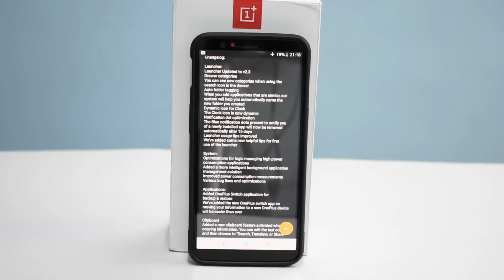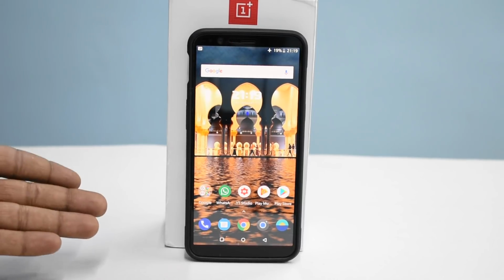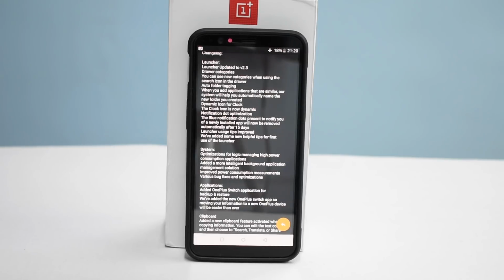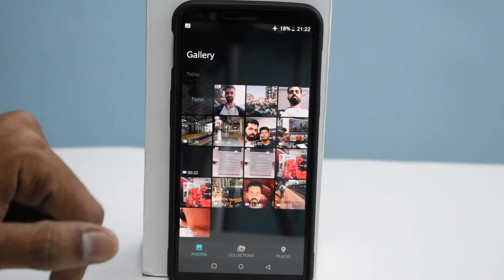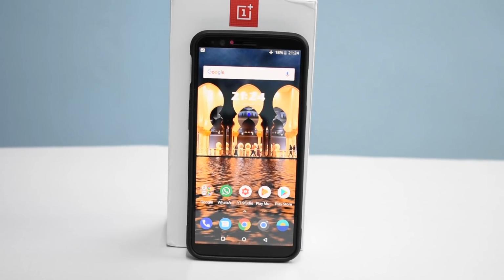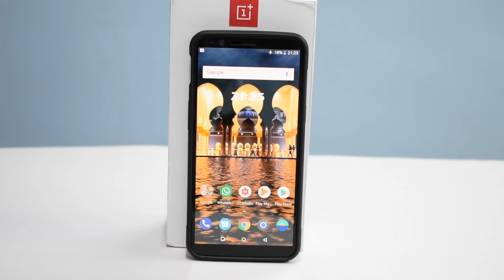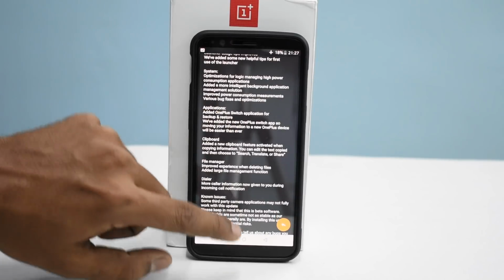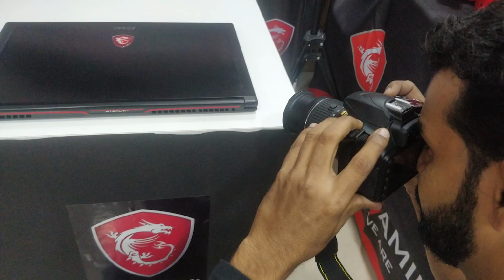[ONEPLUS 5t] Oreo Beta 2 Review - A Step In The Right Direction ? (Redmi 5A Giveaway)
Here's a review of the Android Oreo Beta 2 For The Oneplus 5T.

Popular Uploads

If the channel achieves 4000 subscribers by 31st Jan 2018 i will be giving away a brand new Redmi 5A.

2. SHARE THE VIDEO (via Facebook/Twitter/Link to Friend/whatever) We will check if you shared it with someone at least once.*
4. Like Smartphone 2torials on facebook
7. Go to the link and enter your details